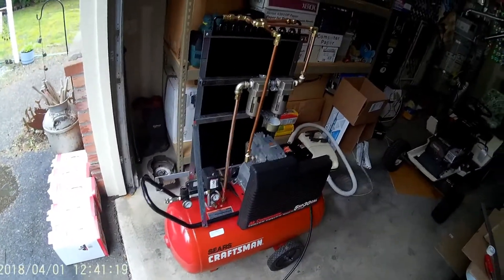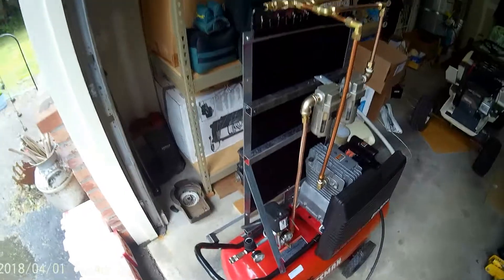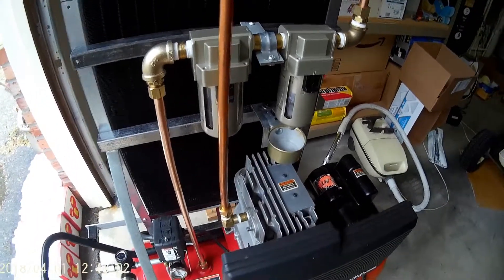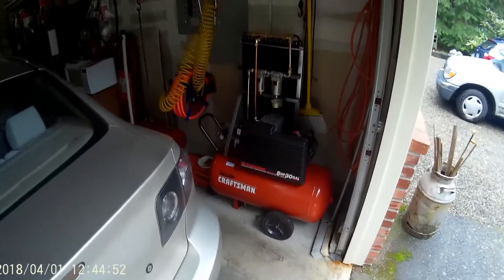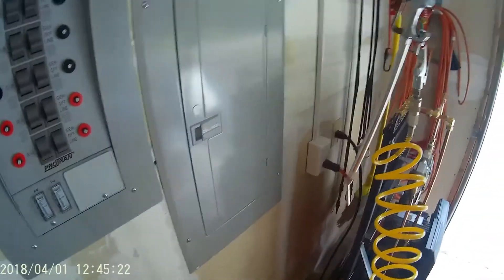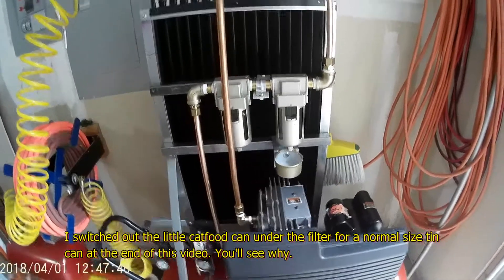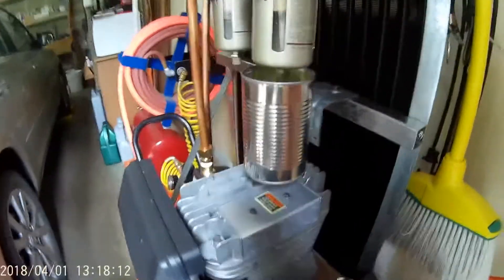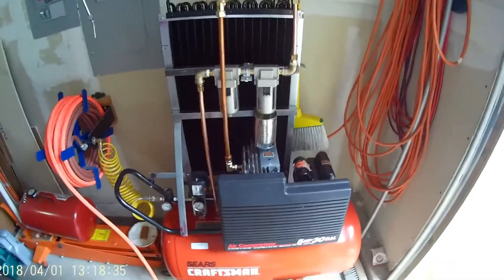Home Air Compressor Modification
Sorry for the shaky video.
My 1993 Craftsman 30 gal 5 HP 240v air compressor - I just added an a/c condenser from a 70's corvette as an after cooler between the head and the tank, along with two moisture filters. Now its quieter, and little if any water in the tank. I'm pleased. UPDATE 10/6/18 - I replaced the L connection on the head with a T so that any water condensing back down the long UP tube doesn't go back into the head. There is a petcock on the T to drain any buildup. Thanks to RIKU for his comment pointing out the problem!!!